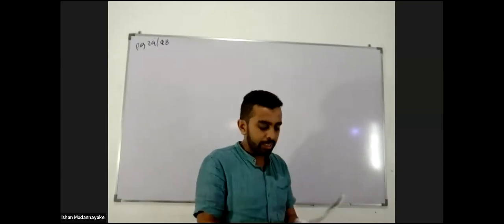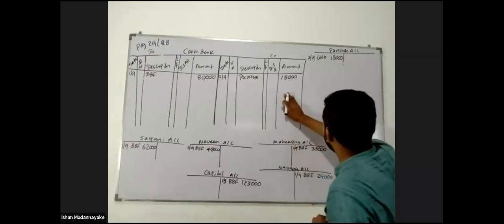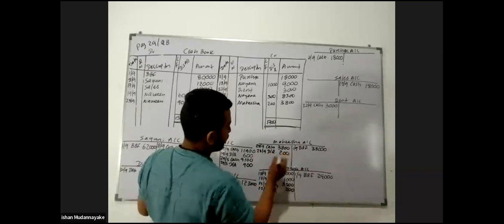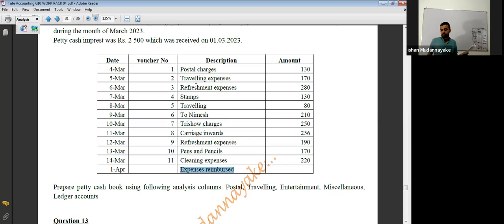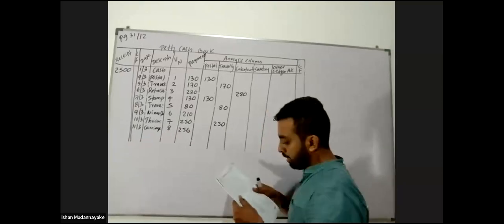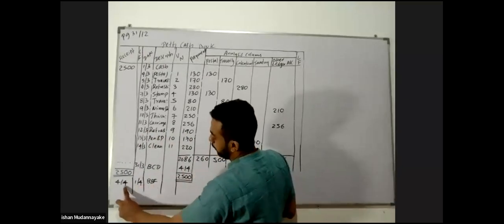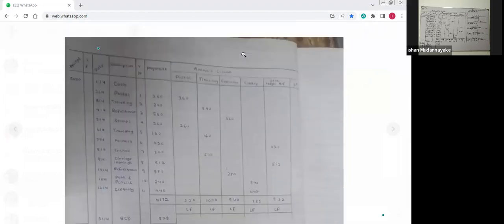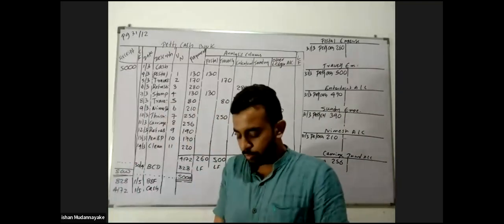Business & Accounting Studies#Grade10#English medium # Chap 08 Petty Cash Book# Ishan Mudannayake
Grade 10 Commerce English medium # Chap 08 Petty Cash Book Part 02# Ishan Mudannayake
Physical Classes
Wattala - Panora
Nugegoda - ISM
Kiribathgoda - Goldengate